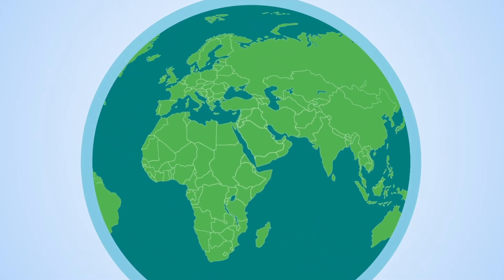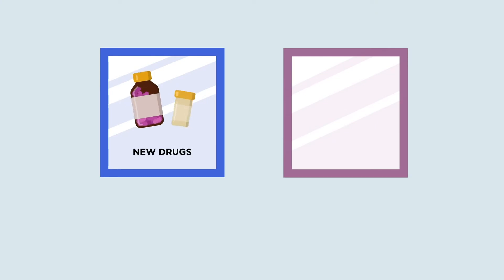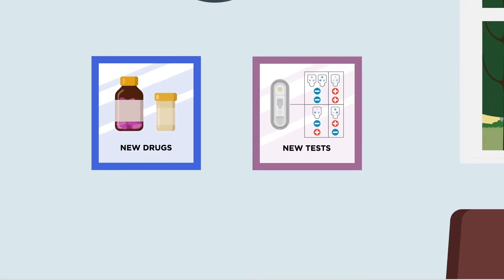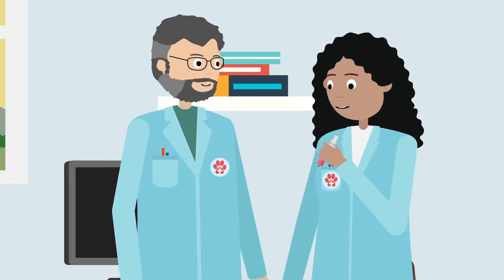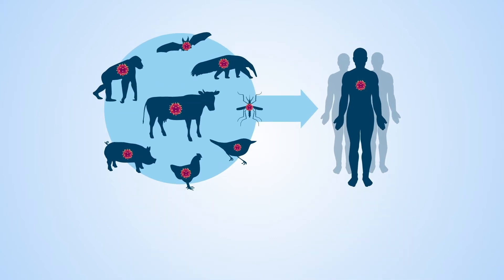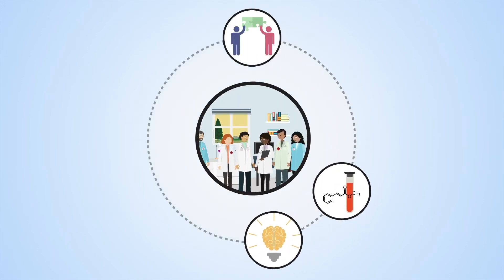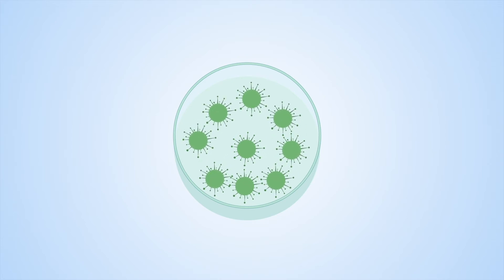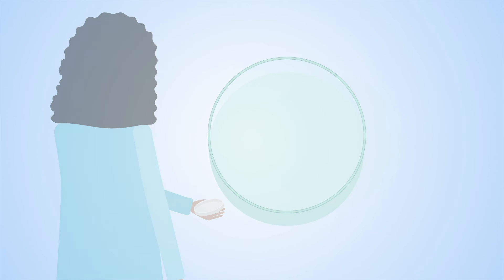DRUID: Finding new drug targets for neglected tropical diseases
The LOEWE Center DRUID unites experts from leading German research institutions (Universities of Giessen, Marburg, Frankfurt, the Paul Ehrlich Institut (PEI) in Langen and the University of Applied Sciences of Central Hesse). The aim of DRUID is to identify and characterize target molecules for the development of drugs and diagnostic tools to combat poverty-associated, neglected infectious diseases.